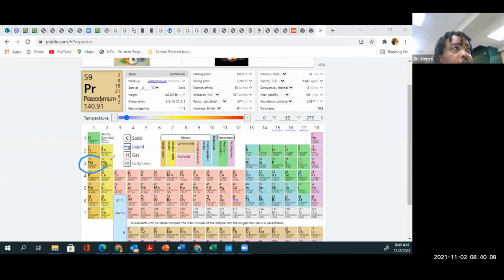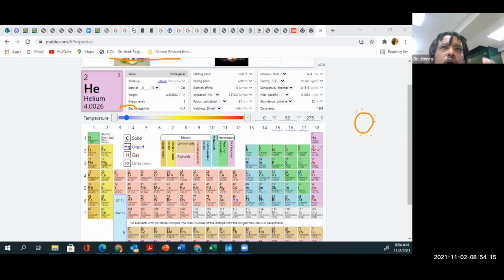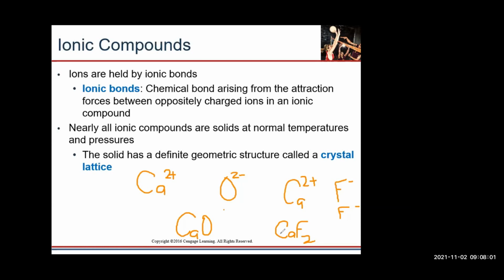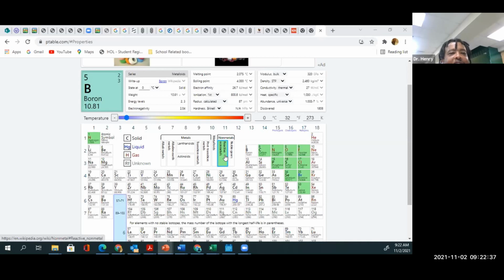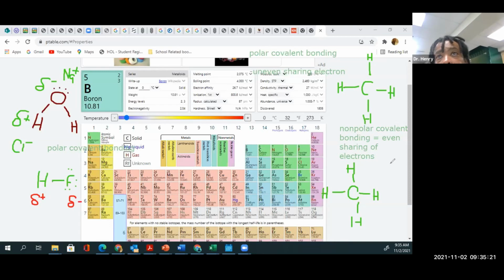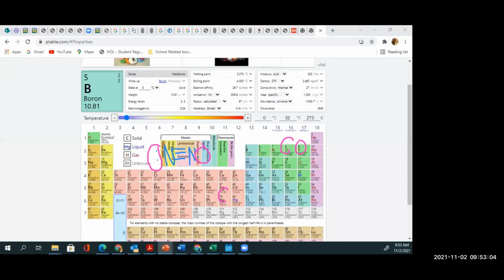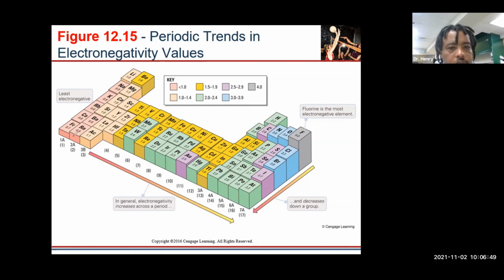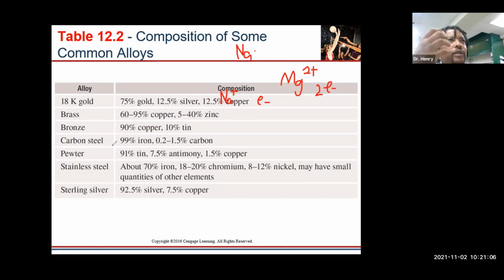Chapter 12: Chemical Bonding CHEM22